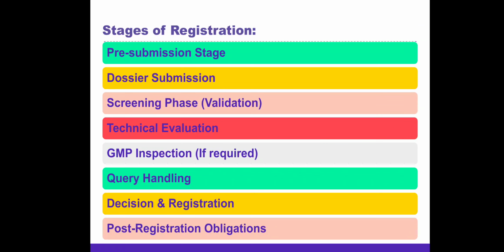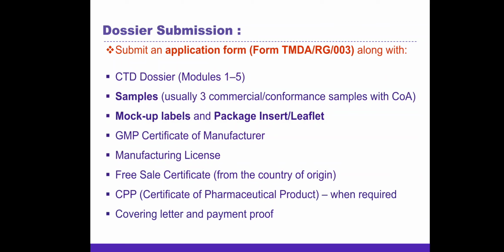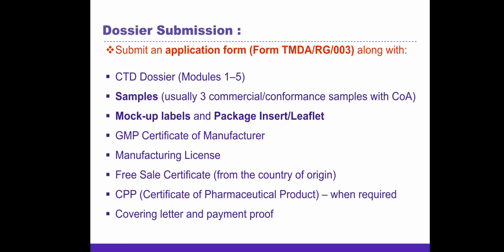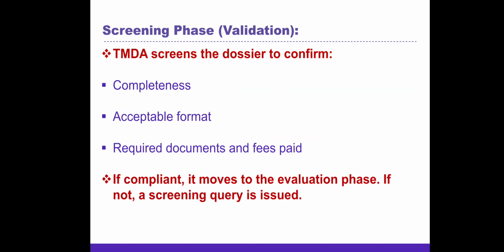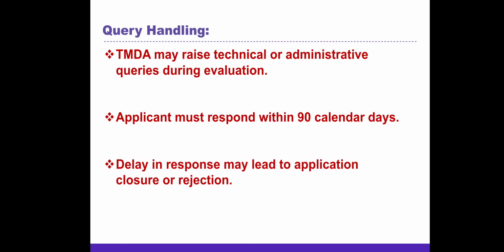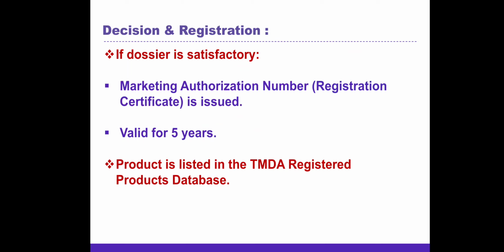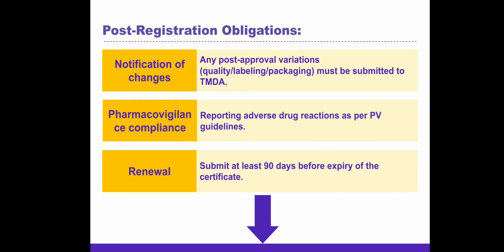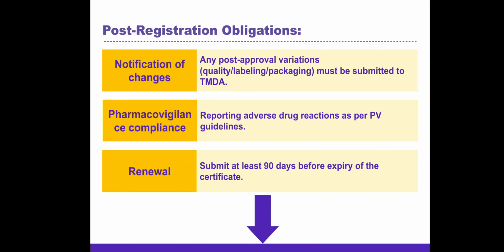TMDA Medicinal Product Registration Process for Tablets | Step-by-Step Guide for Tanzania